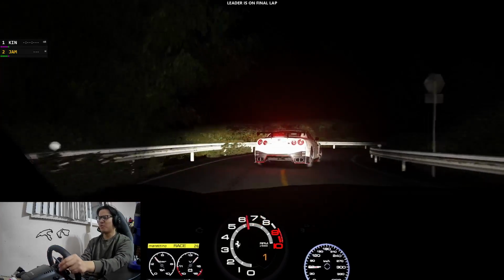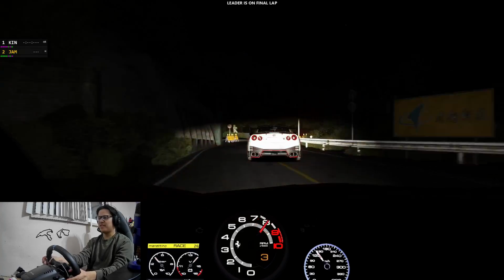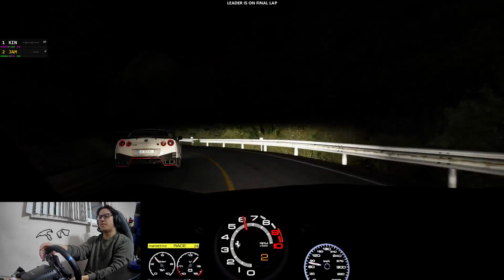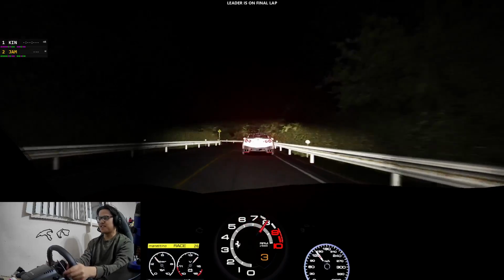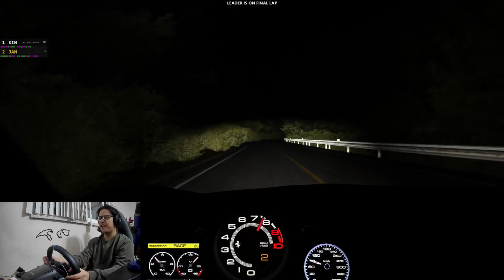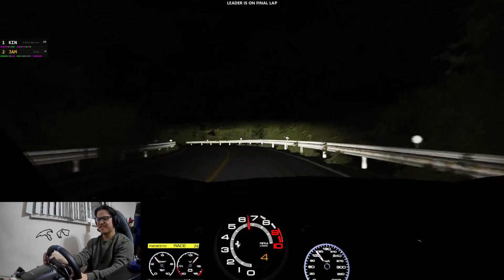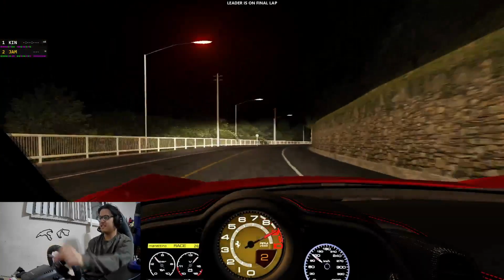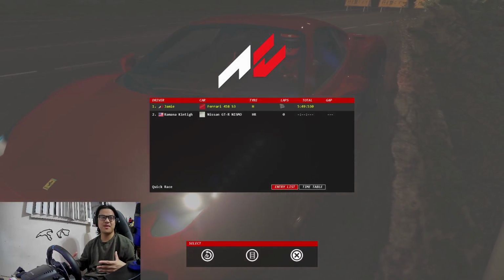FERRARI VS GT-R Mt Akina Touge Battle! // Assetto Corsa // INITIAL D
A battle down Mt Akina with two super car titans!